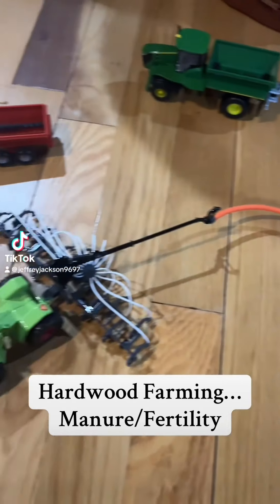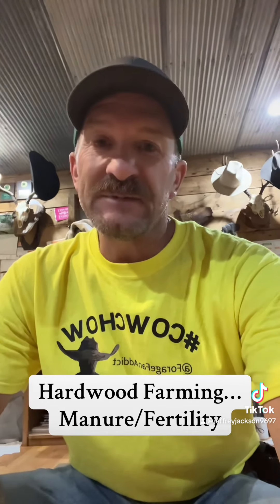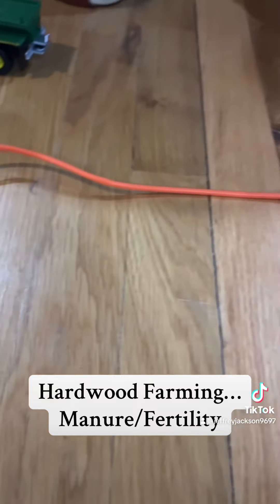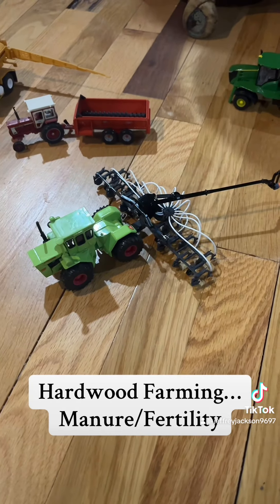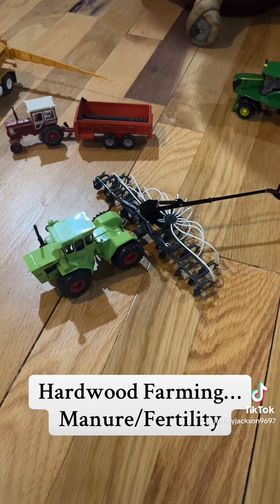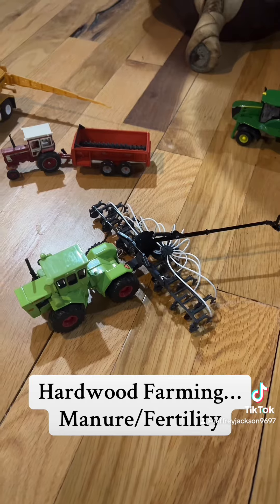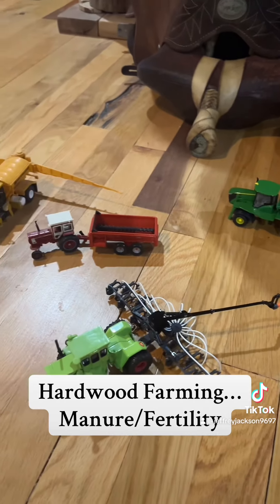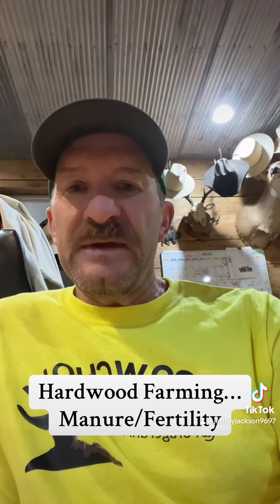October 2, 2024